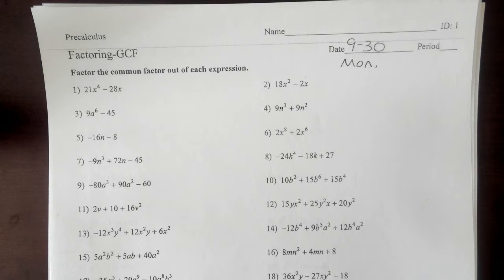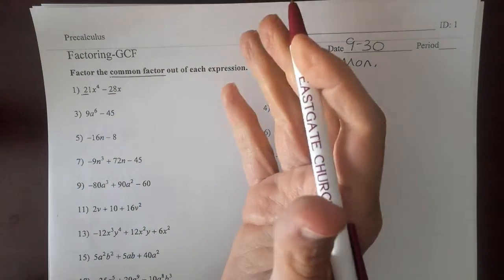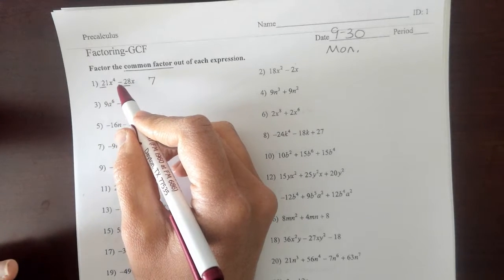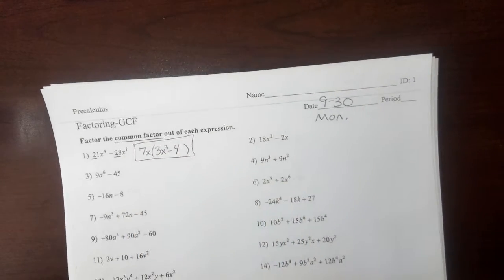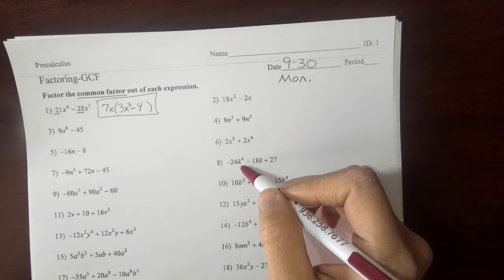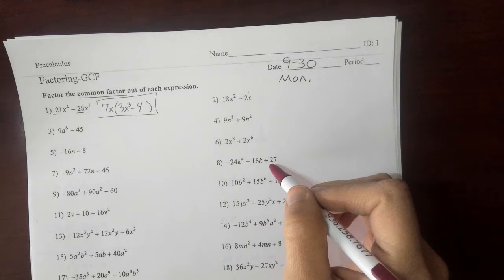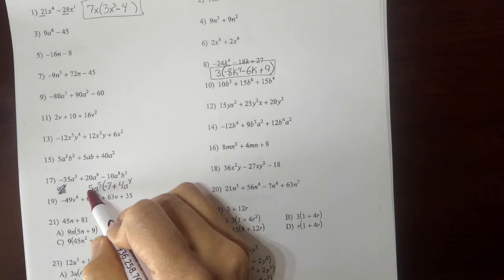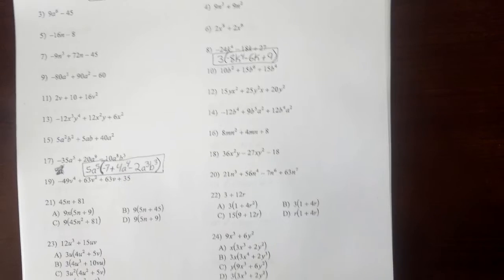Pre Cal 10 2